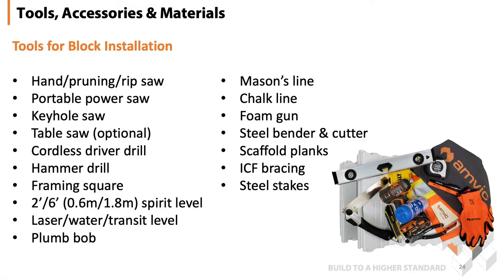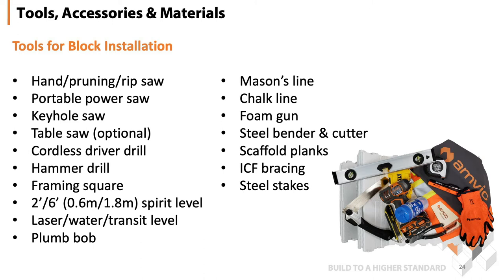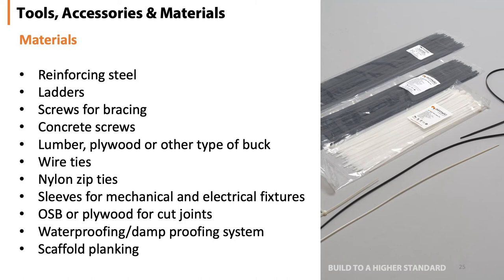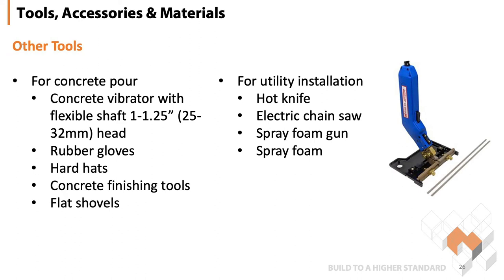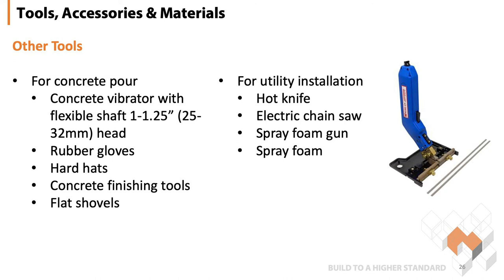2 Tools Accessories and Materials